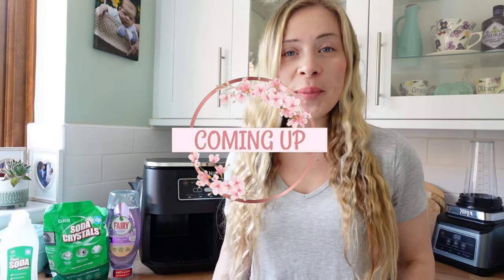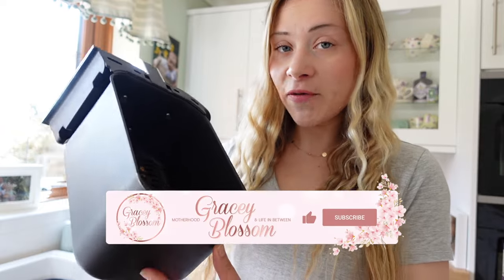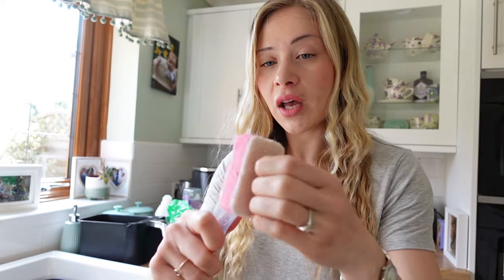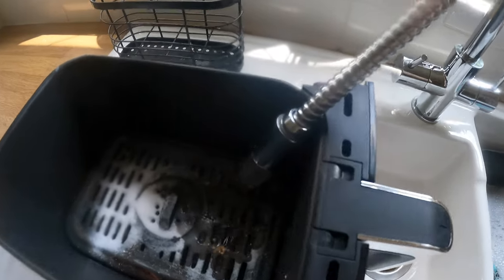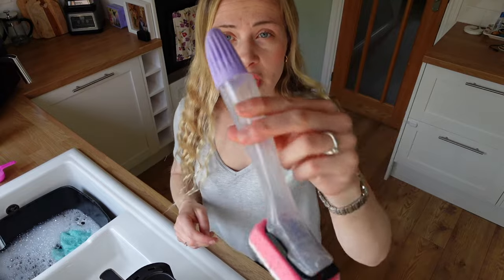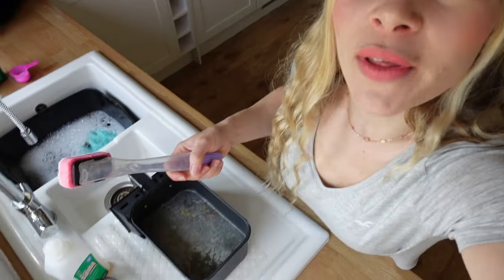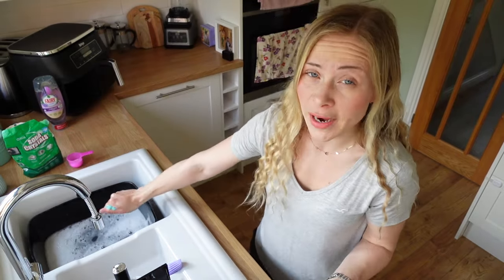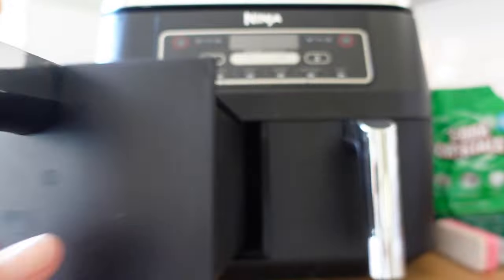BEST WAY TO CLEAN AN AIR FRYER | How To Clean A Greasy Air Fryer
Hello in today's video I'm going to be showing you the best way to clean your greasy air fryer. I'm going to demonstrate in detail exactly how I clean my air fyrer and how you can clean yours at home. If you're looking for a thorough way to deep clean a greasy air fryer drawer then keep on watching!!

The results from this are always outstanding, its affordable and I forgot to mention soda crystals are a natural way to clean which is an added bonus. If you're not completely happy with the results after following this method try the liquid soda crystals after to lift stubborn dirt.

Intro: 0:00
What you need: 0:55
Tutorial: 1:36

Mentioned:
Soda crystals
Liquid soda crystal

Equipment I Use:
Sony ZV1*
Handeld Tripod*
64GB Memory Card*
Software - iMovie

Graceyblossom:
Here I share all about my journey into motherhood and life in between. I create content around navigating life as a new mum raising our two sons Elliot (born May 2020) and Jasper (born July 2021.) Stick around for lots of family related content!